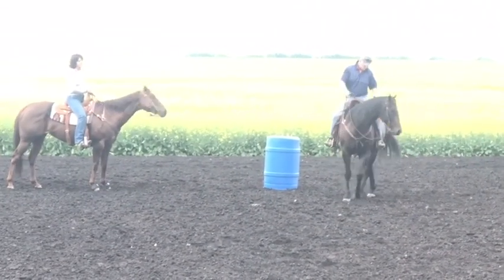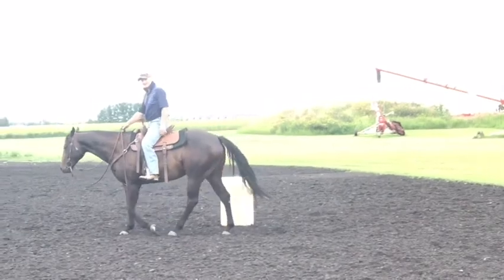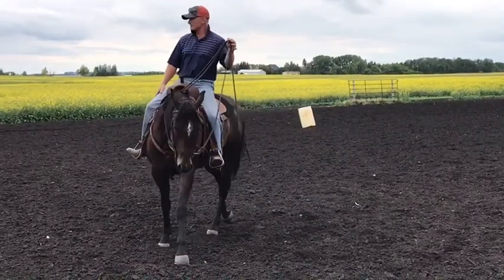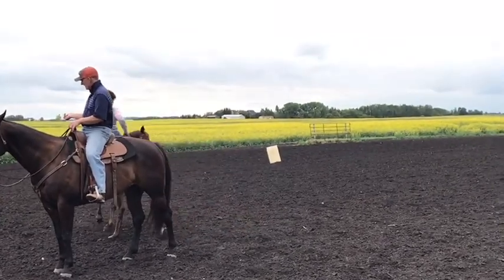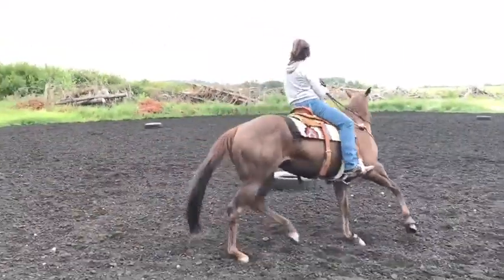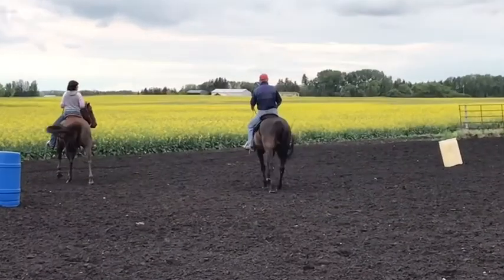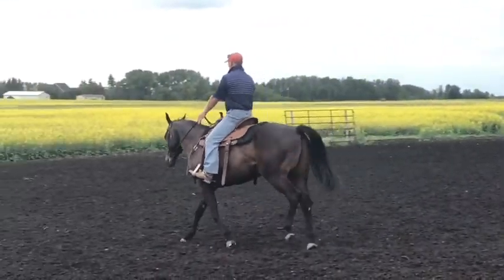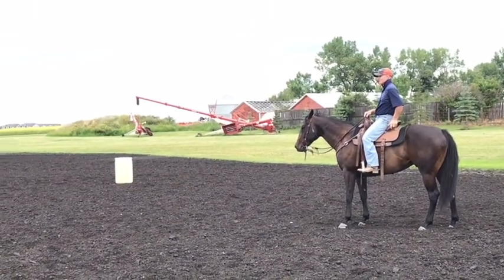Barreracing training part 2 24/7/18